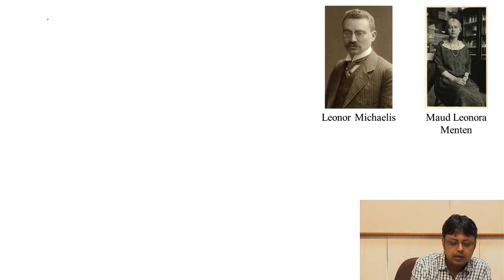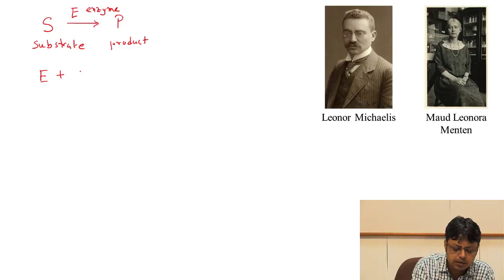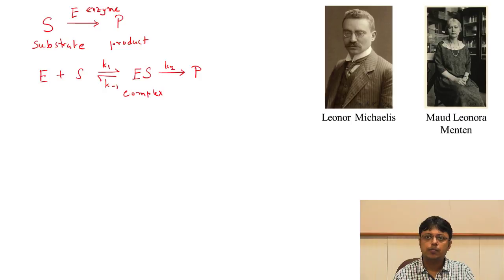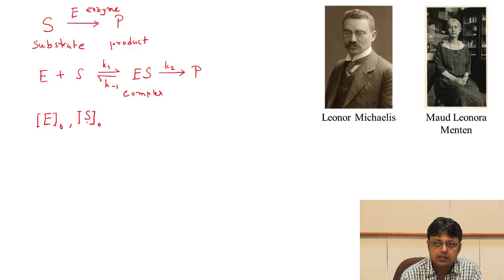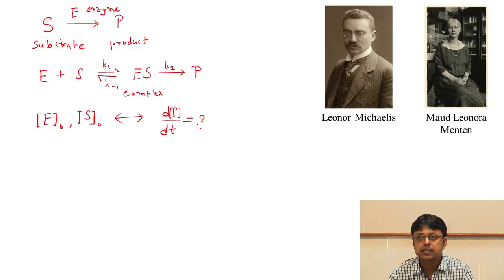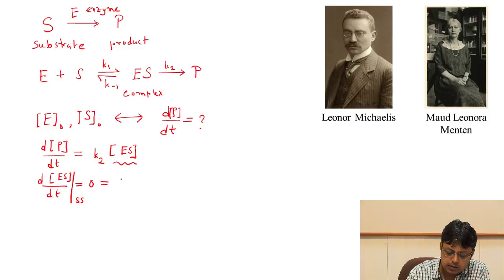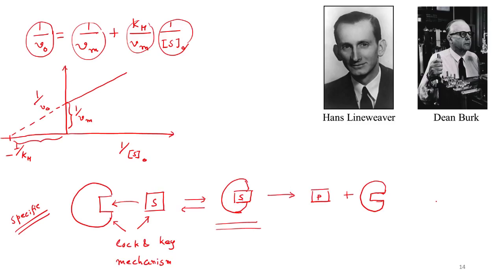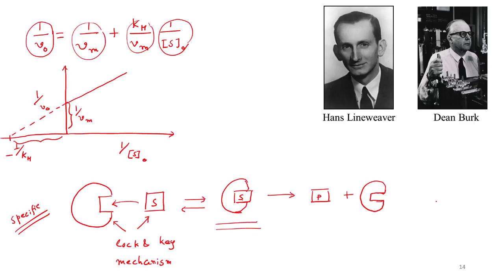Chemical Kinetics: Mechanisms - part 4